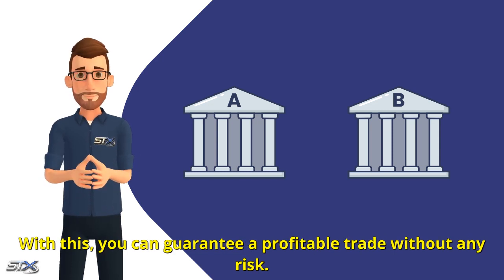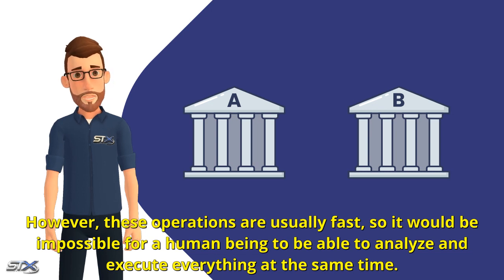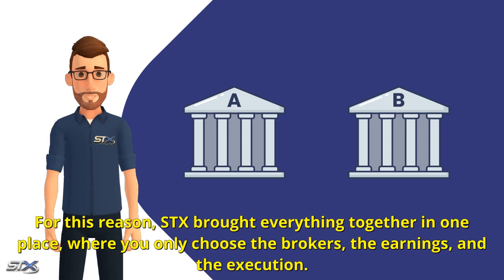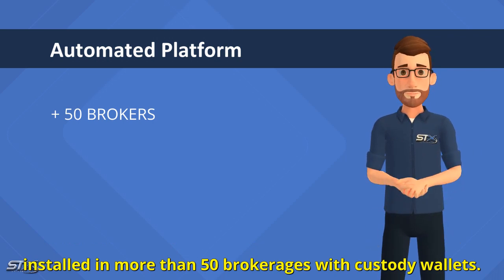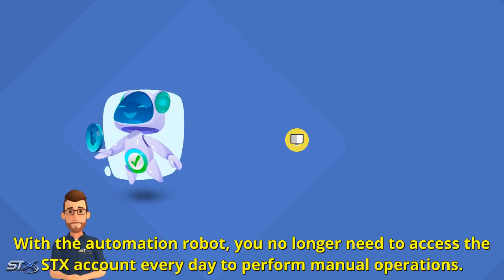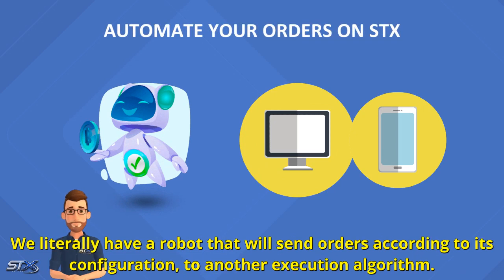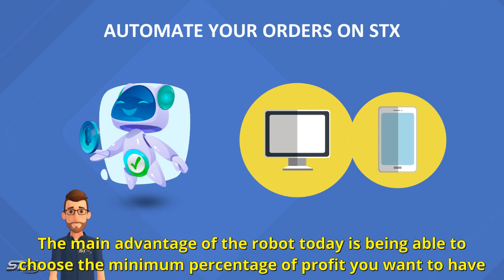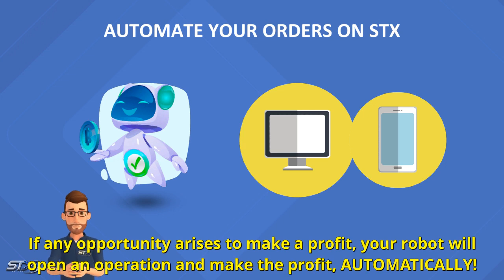How the automation robot works at STX - STX Education